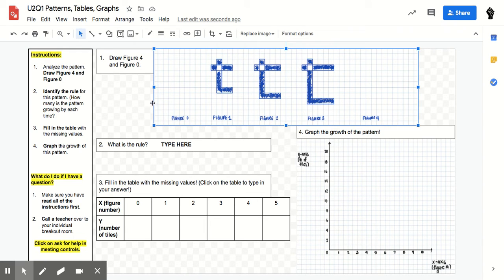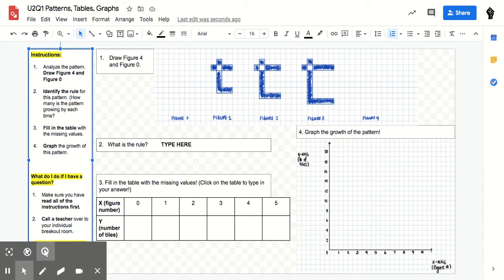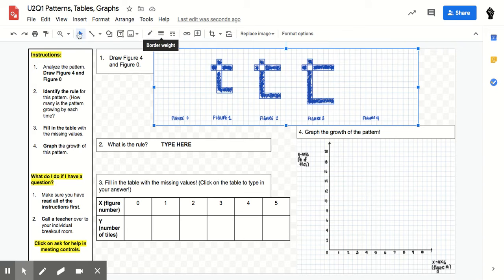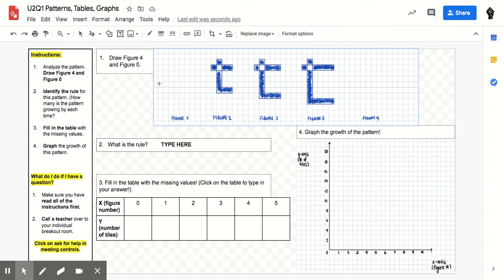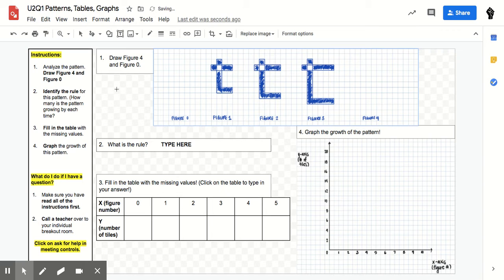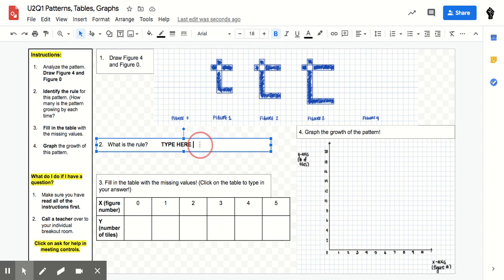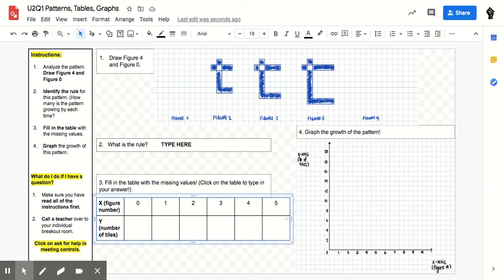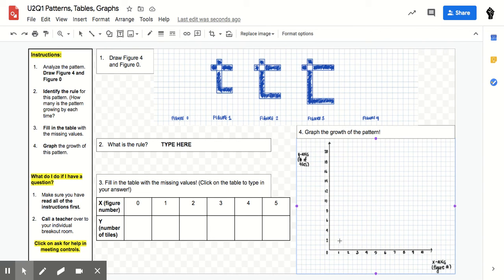U2Q1 Patterns, Tables, Graphs - Google Drawings